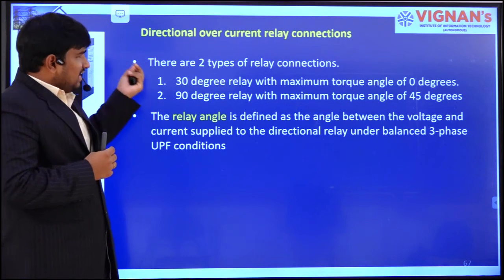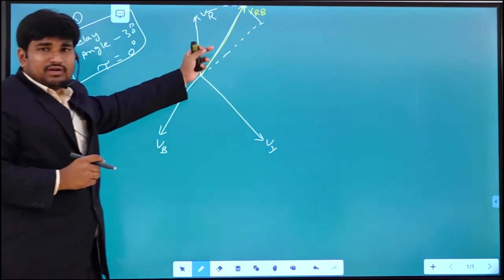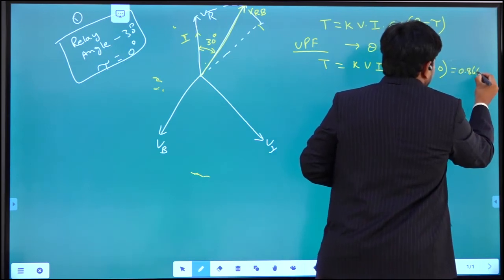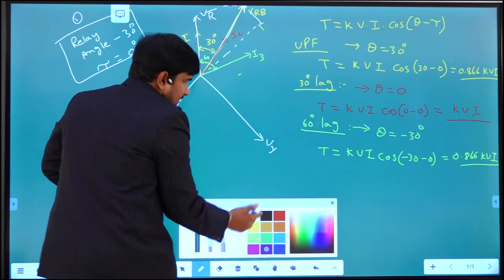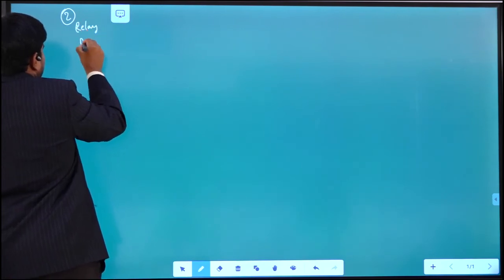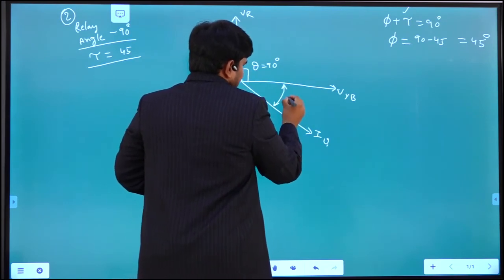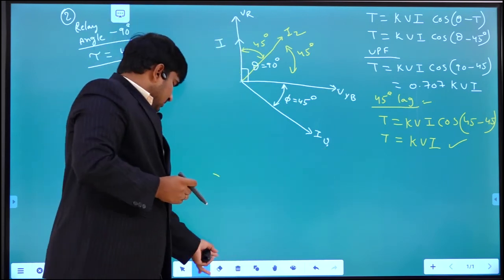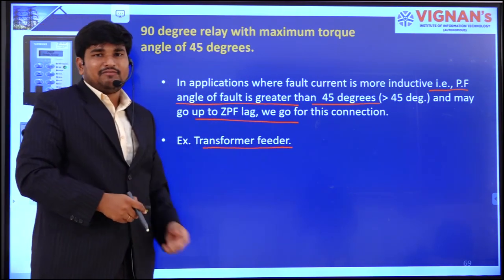SGP Lec 2-10 Relay connections for directional over current relays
In this lecture we will find out different relay connections for Directional Over current relays.